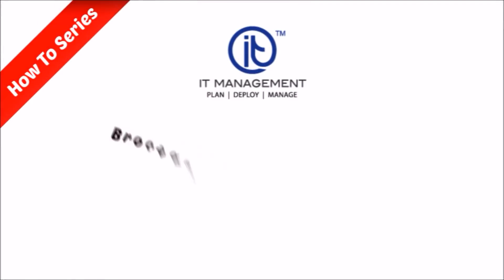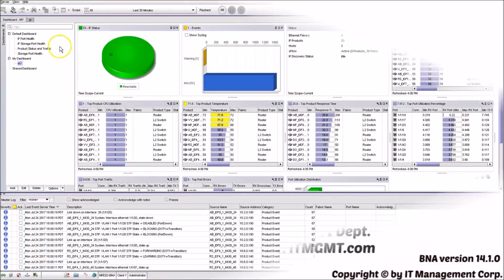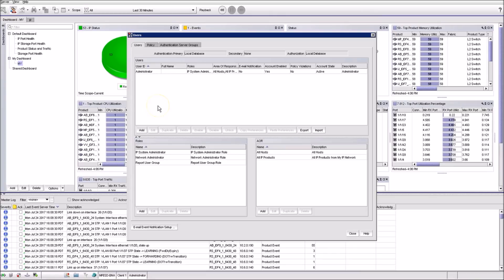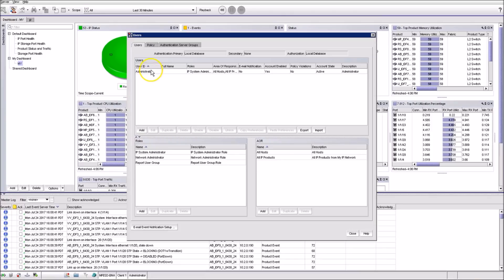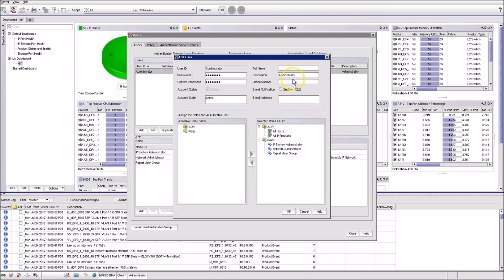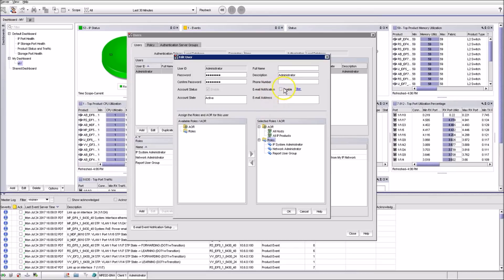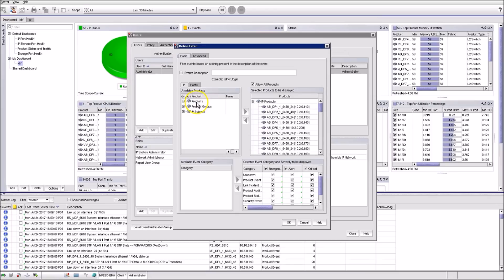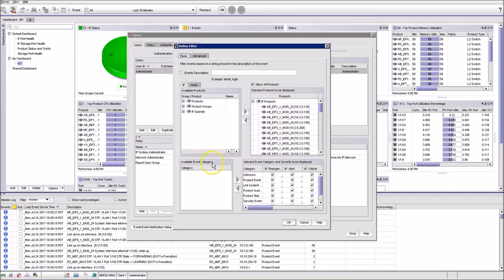BNA System Users Management and Notifications Filter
How to create and edit BNA users. How to control their notifications.